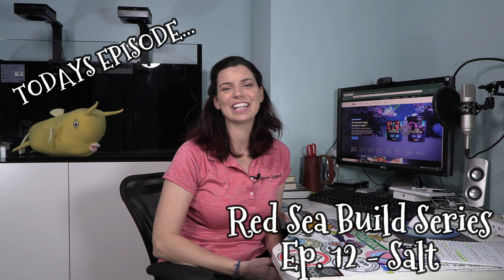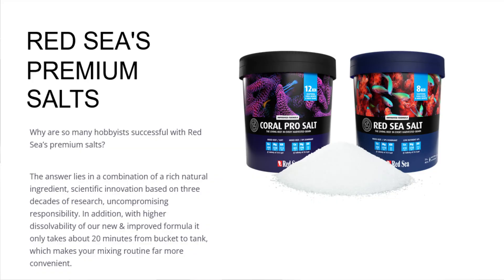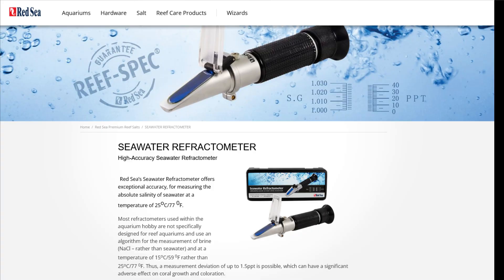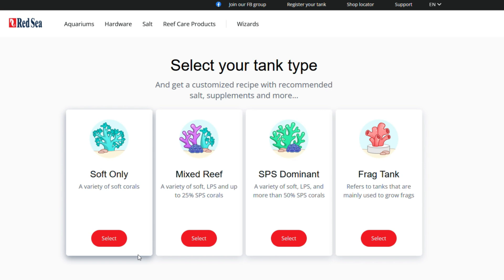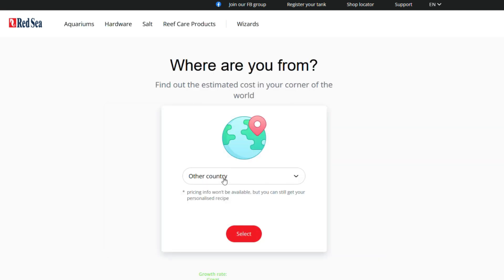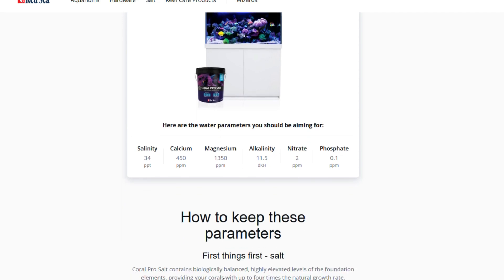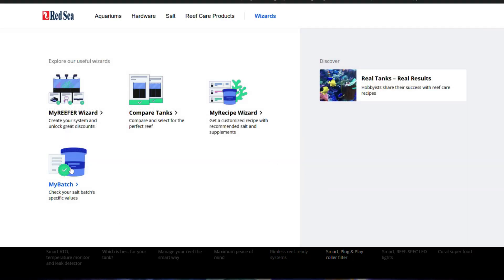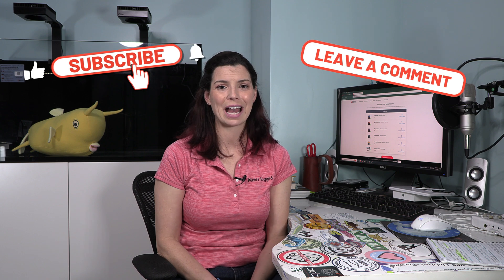Red Sea SALT Selection for Aquariums - Hilary's New RED SEA Reefer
In this episode, Hilary uses the Red Sea My Recipe Wizard to help choose the best salt for her tank. Join us as we review the differences between Coral Pro Salt and Red Sea Salt, learn why you should use a refractometer when mixing salt, and find out how My Recipe Wizard will help you determine the salt type needed for your tank, how much you'll need, and how to keep your parameters to excel your growth rate/color vibrancy.
► Blue Large Bucket Red Sea Salt 175 Gallon (Not Coral Pro)
► Blue Small Bucket Red Sea Salt 55 Gallon (Not Coral Pro)